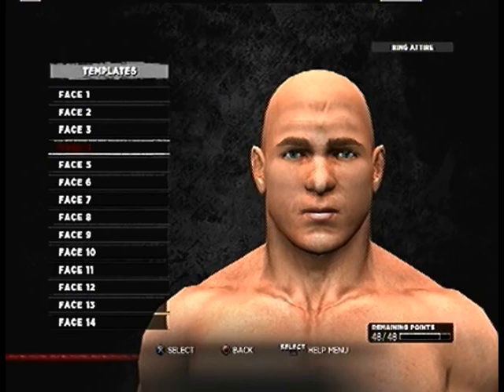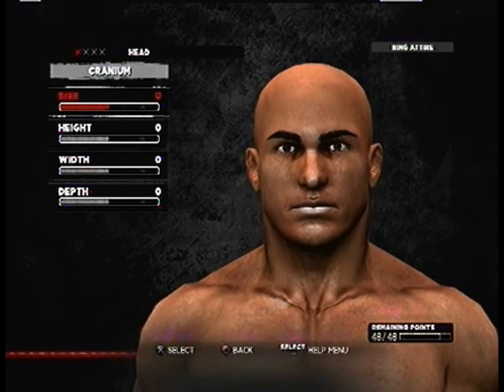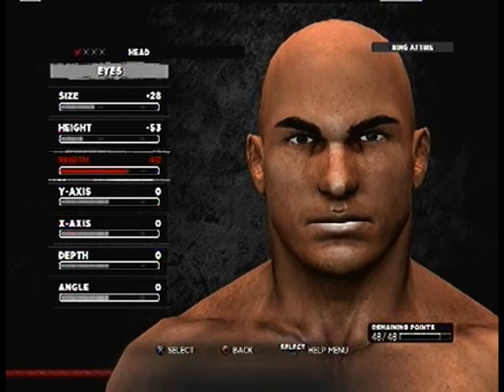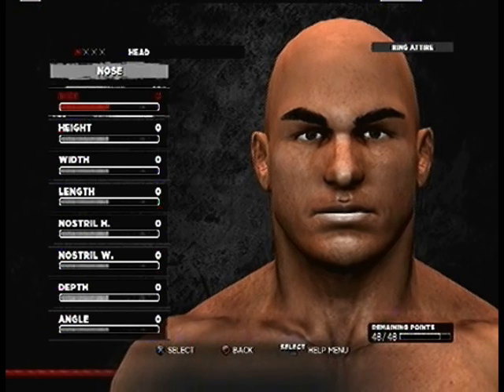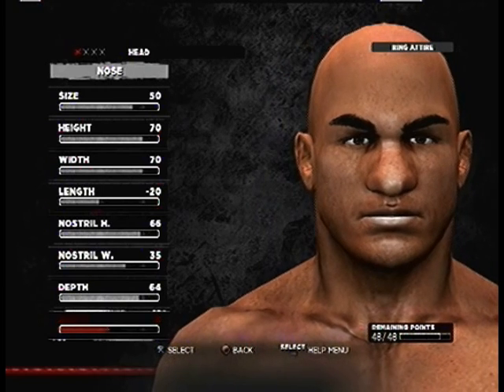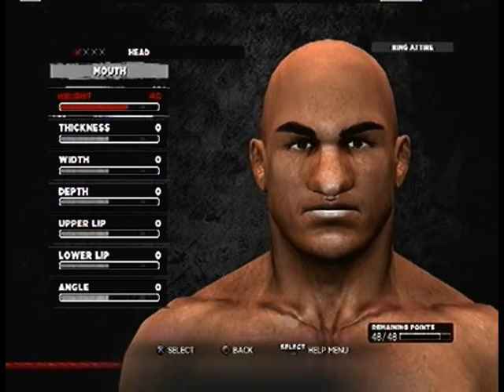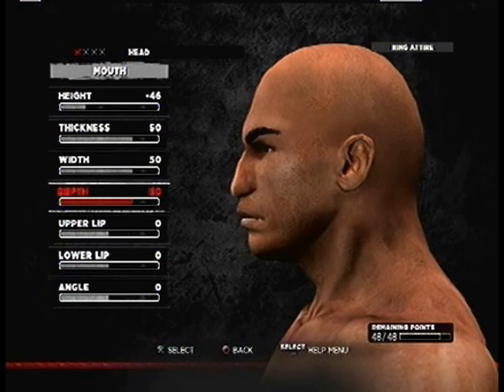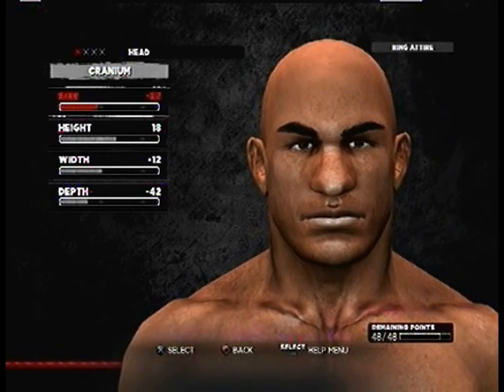OZ70NYC Triple C (CAW Creation Commentary) #1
In this, my 1st CAW Creation Commentary, I talk about my theories, techniques and methods of creating one of the hardest things to make, a realistic and dynamic Black male face. (Something I'm a bit of an expert in, since I see one every time I look in a mirror.)